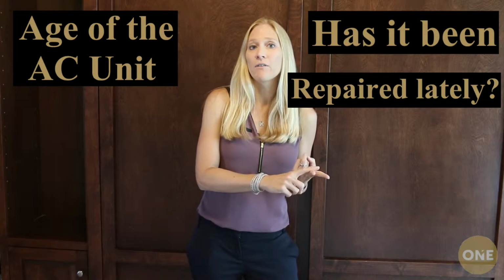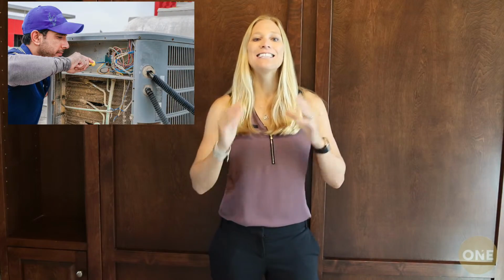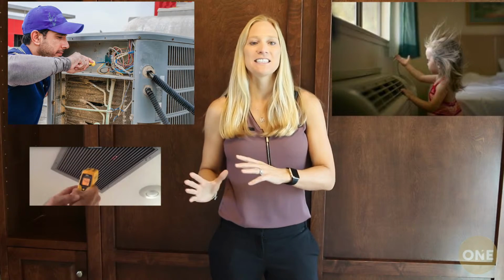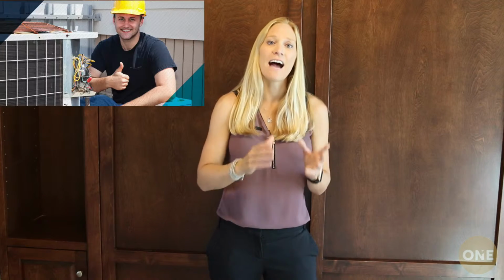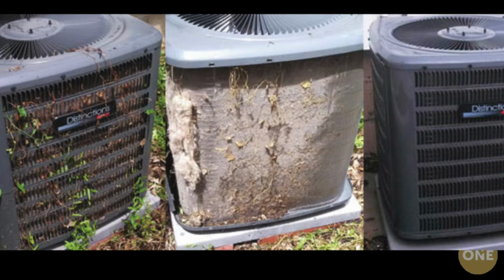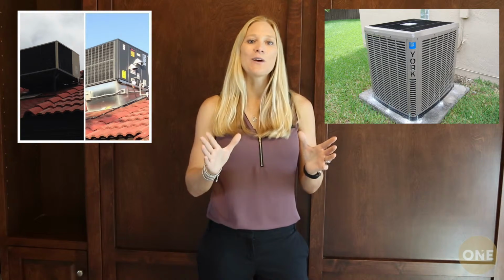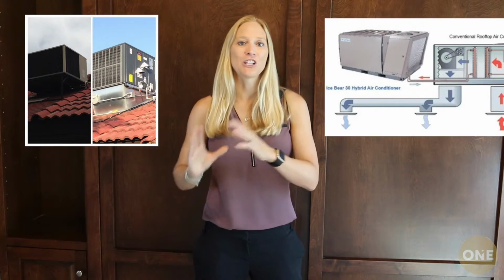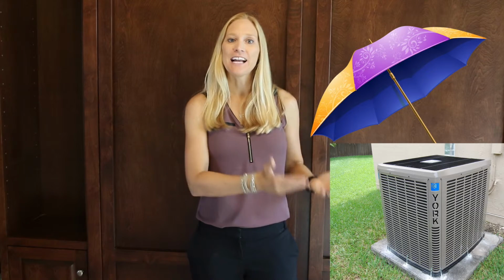What You Need to Know About an Air Conditioner Before You Buy a House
What you need to know about an air conditioning unit before deciding to purchase a house.

Replacing an AC Unit could cost $10,000 so it's important to know about the unit before you purchase a home. How old is the unit? Has it been repaired lately? Has it been maintained regularly? Is it a roof unit or on the side of the house?

Here's how to find the answers to those questions.